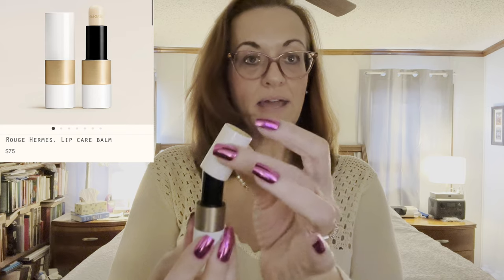4 Piece Mini (Hermes) Beauty Haul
Welcome Back!
Today I have a Mini hermes Beauty Haul Video for You. Hope you Enjoy it.

Thanks